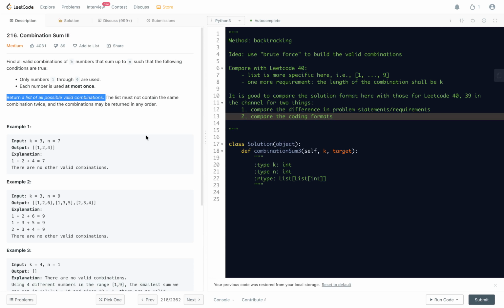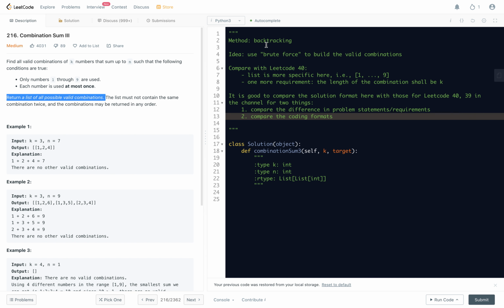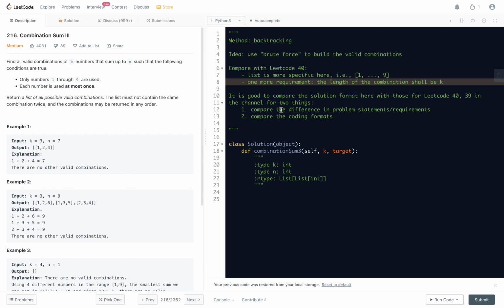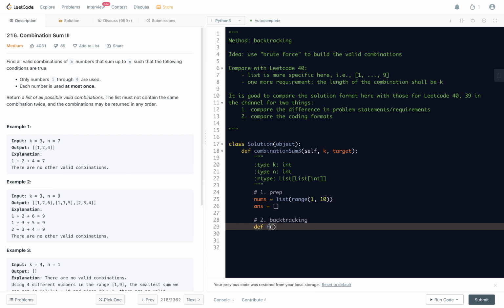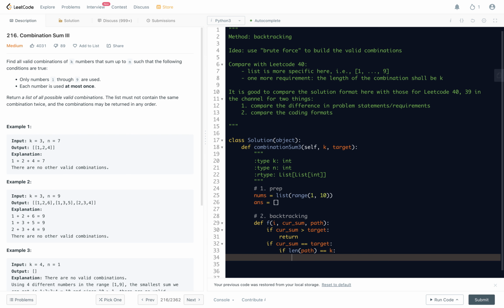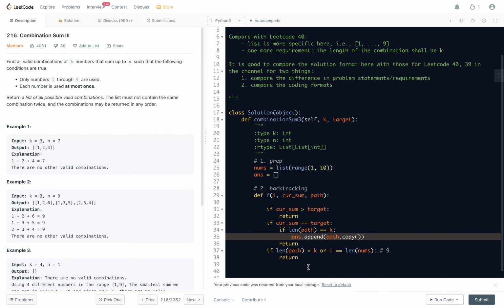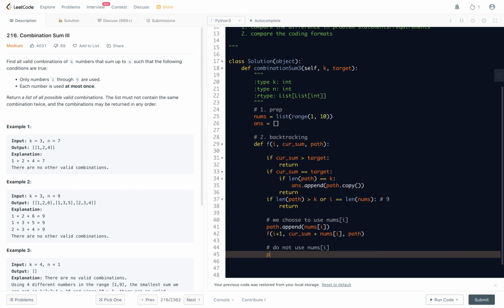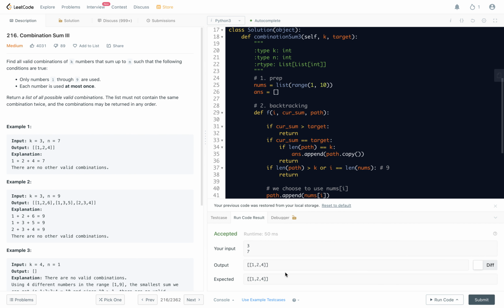Leetcode 216. Combination Sum III - backtracking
Python backtracking solution to Leetcode 216 - Combination Sum III